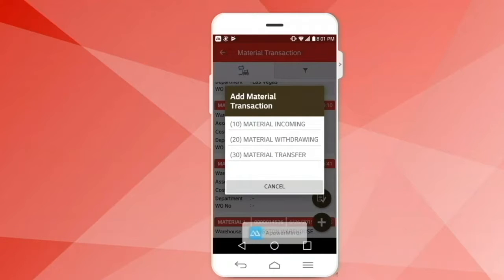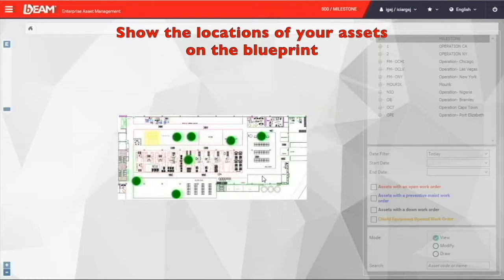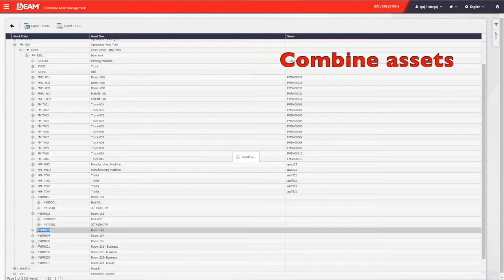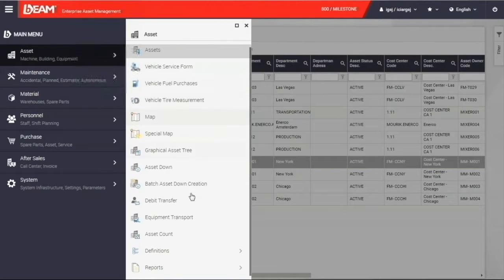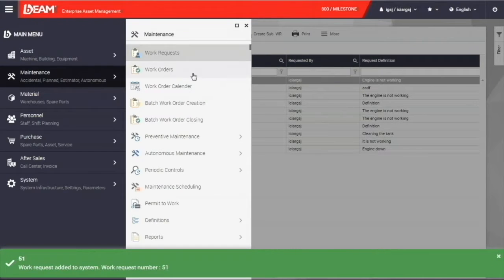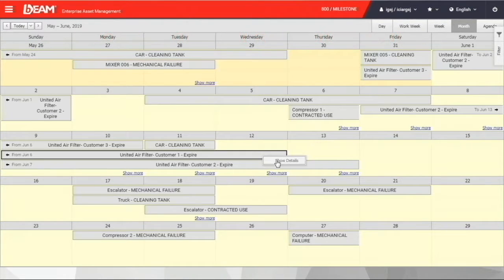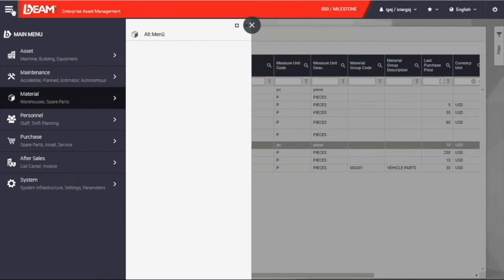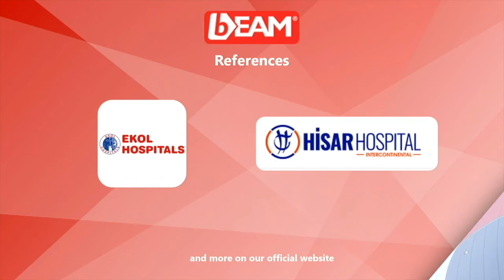BEAM for Hospital Industry: Manage, Maintain, Utilize, Comply, ↓ Cost & ↑ Productivity